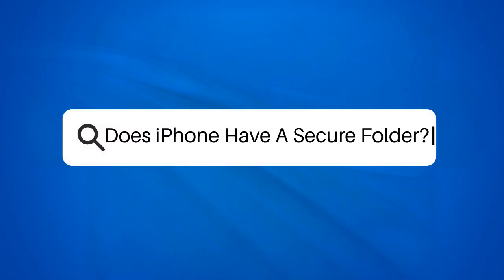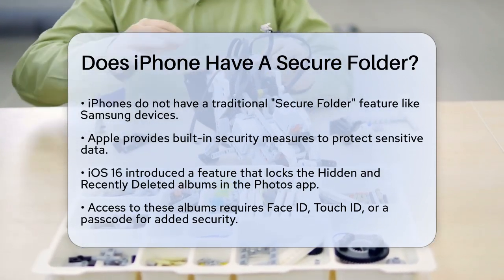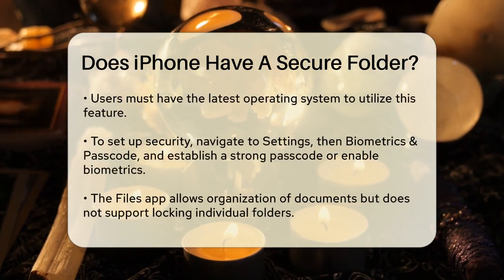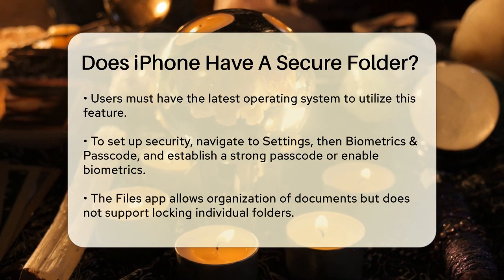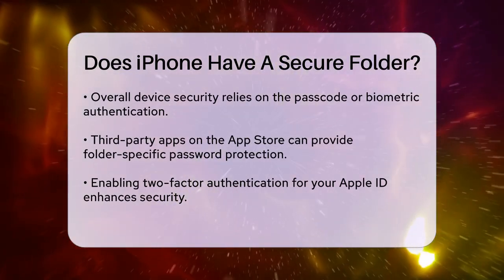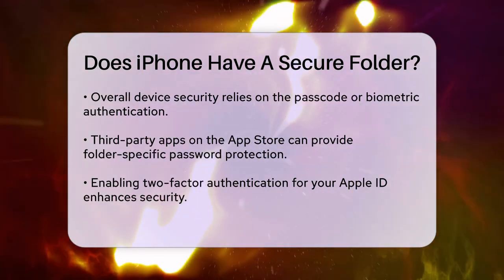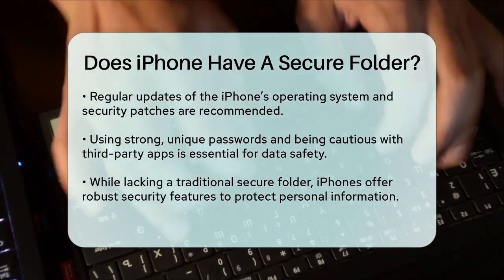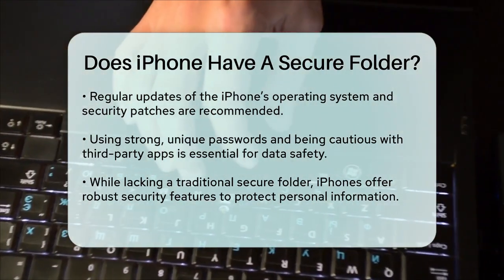Does iPhone Have A Secure Folder? - Talking Tech Trends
Does iPhone Have A Secure Folder? Are you concerned about the security of your personal information on your iPhone? In this video, we will guide you through the various built-in security features that Apple provides to help safeguard your sensitive data. We will discuss how to use the latest iOS updates to enhance the protection of your photos and videos, ensuring that only you can access them. You will learn about the importance of passcodes and biometric authentication, and how to set them up effectively on your device.

Moreover, we will touch on the limitations of the iPhone regarding secure folders and explore alternative methods for organizing your files safely. If you find yourself needing more specific security options, we will also recommend third-party applications that can provide additional layers of protection for your folders.

To further secure your data, we will highlight the significance of enabling two-factor authentication for your Apple ID and keeping your device updated with the latest security patches. Join us as we share essential tips and best practices to keep your information private and secure.